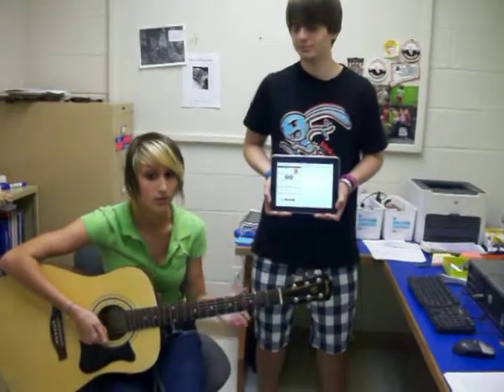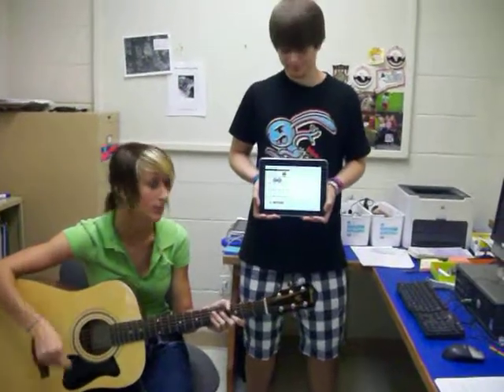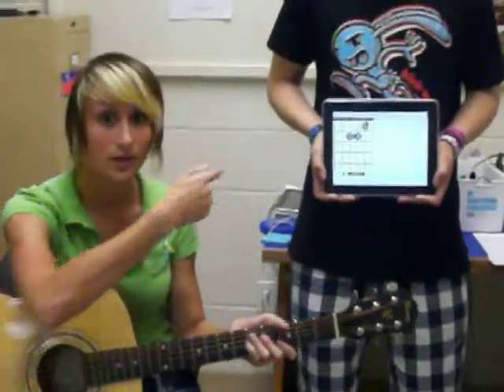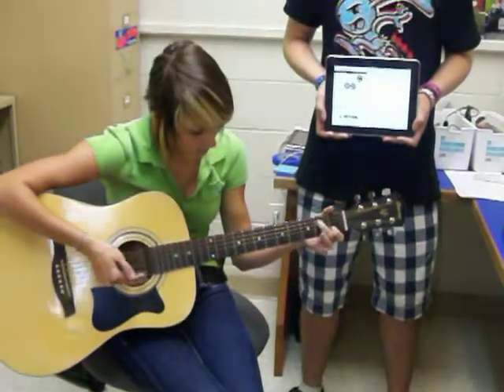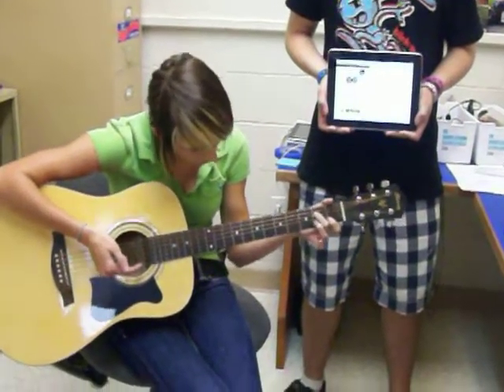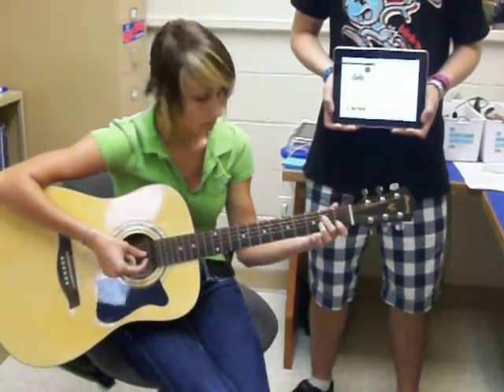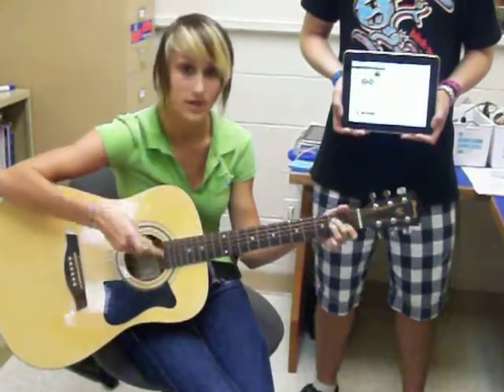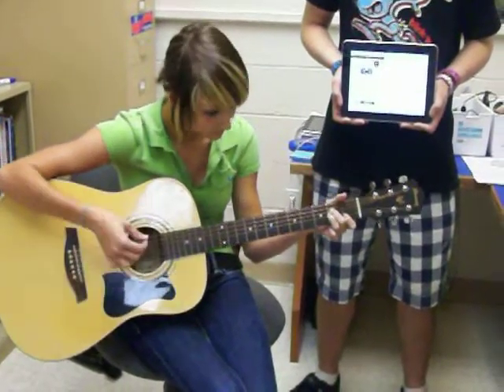Response to Dean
Video response to Dean Shareski.